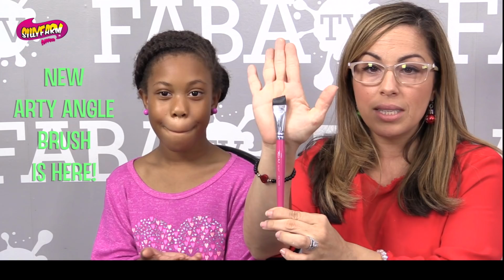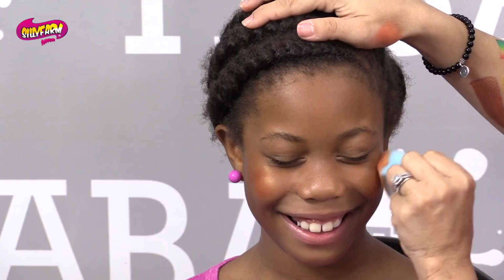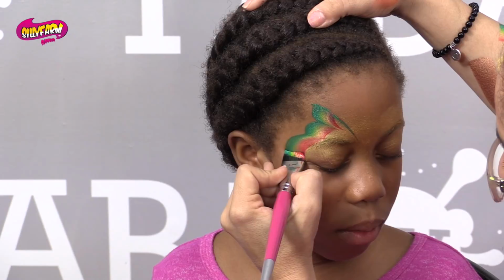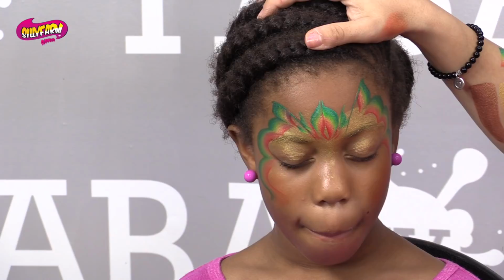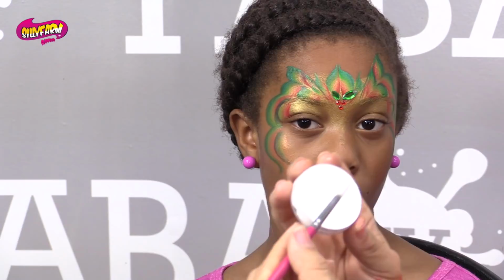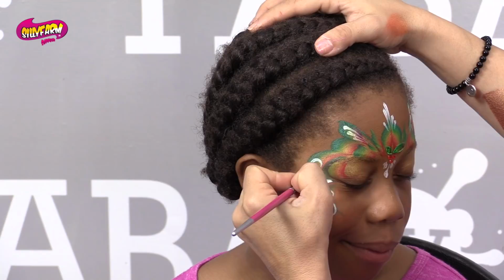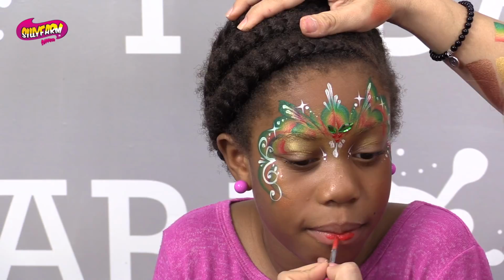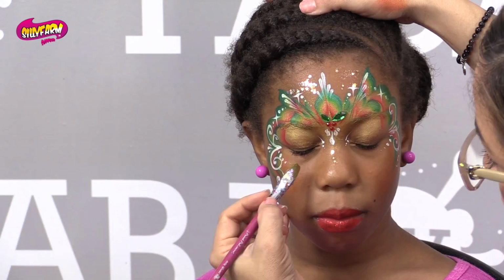Arty Cake Sparkle Princess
The Holidays are here and with the right supplies you can sparkle you way through this season! This video shows off our new Arty Angle brush and an easy princess design idea.